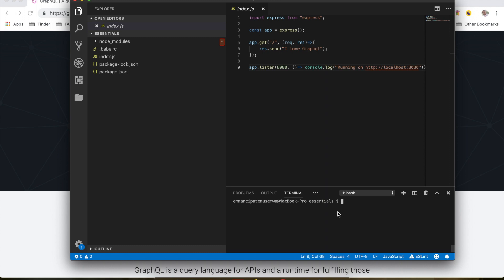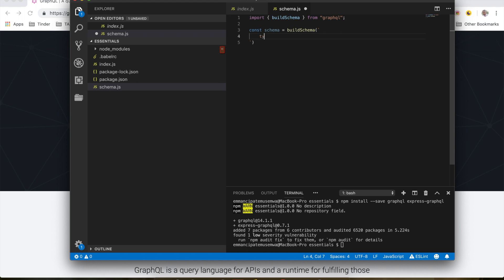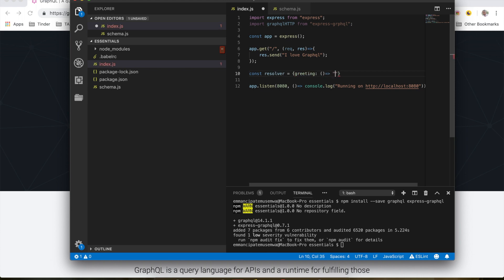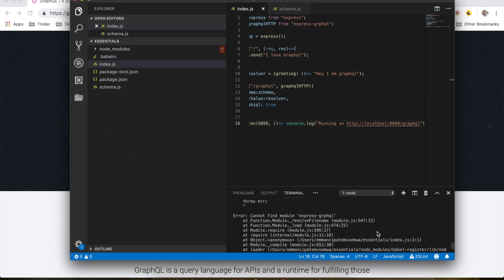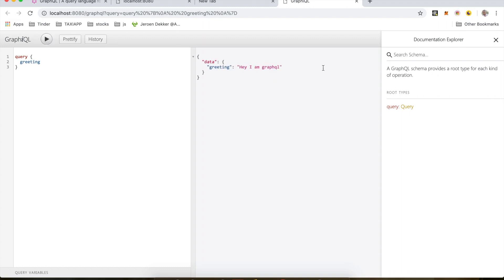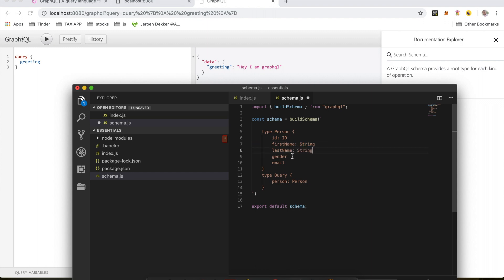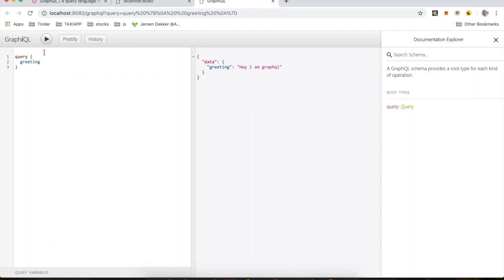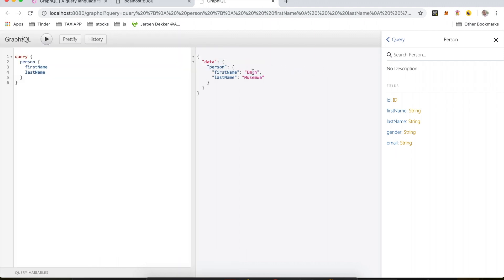Graphql Basics Part 2 - Basic Queries and Schema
Simple introduction to graphql queries and schemas. In this video we create a basic person schema and a basic resolver which returns the person data. We use graphiql to test our query.